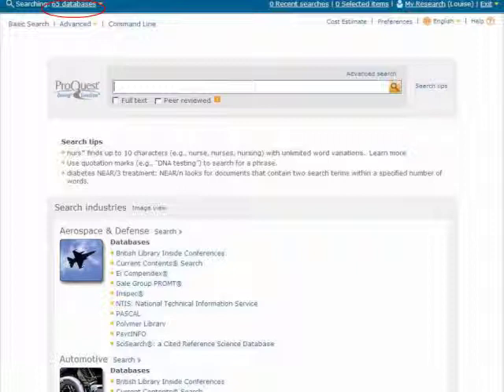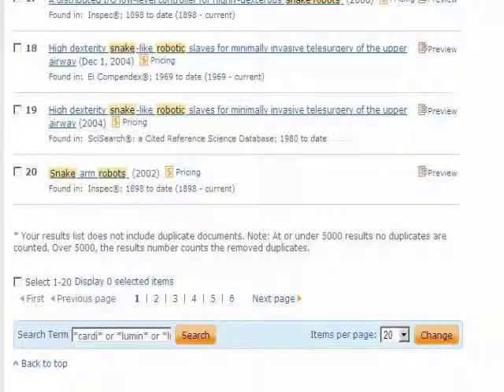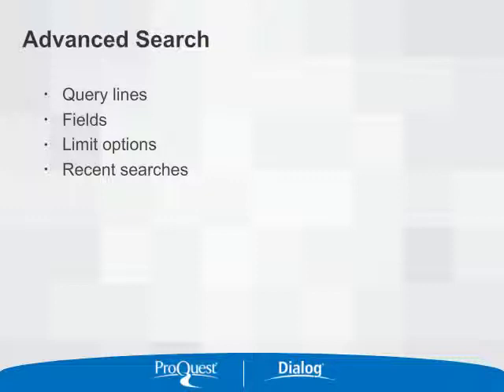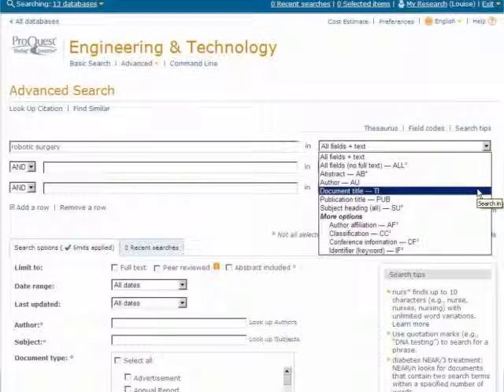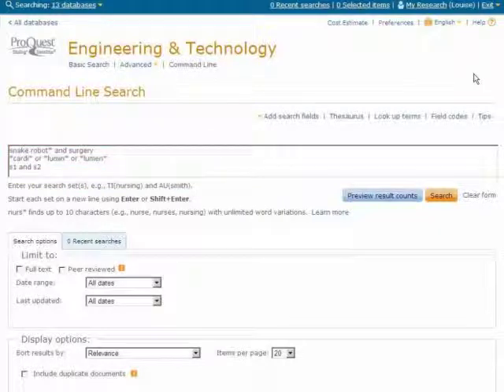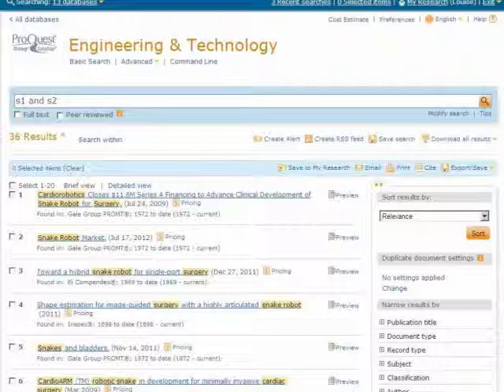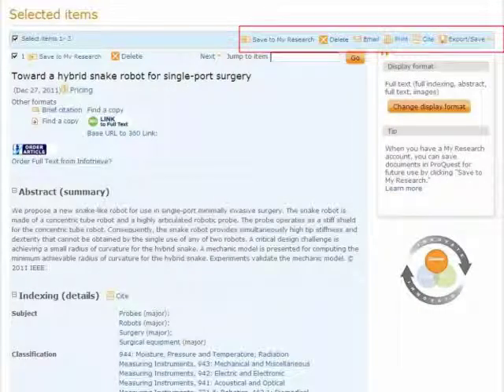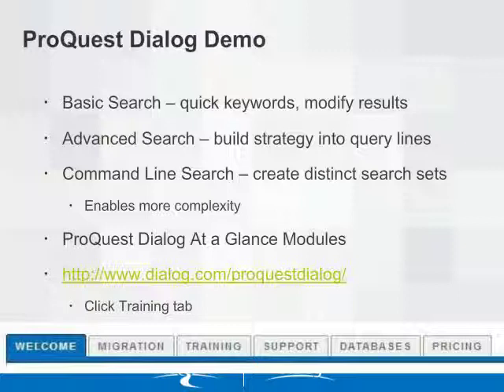ProQuest Dialog Medical Devices Search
Medical Devices demo for three search levels on ProQuest Dialog